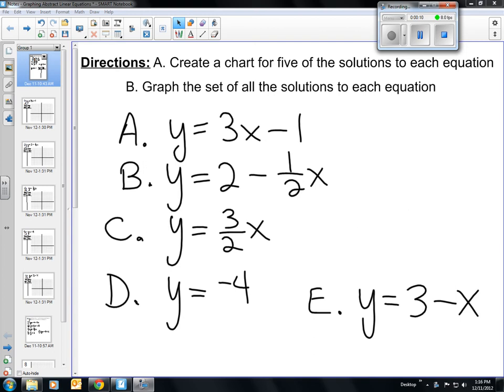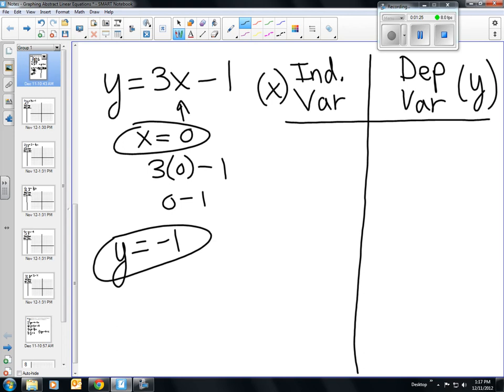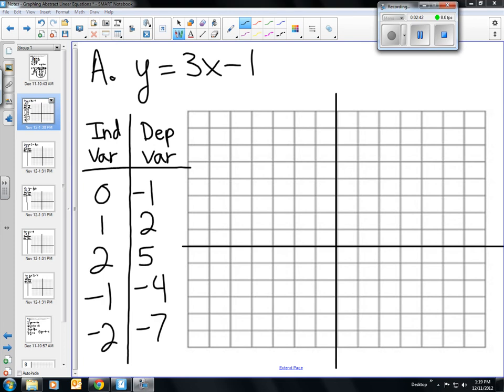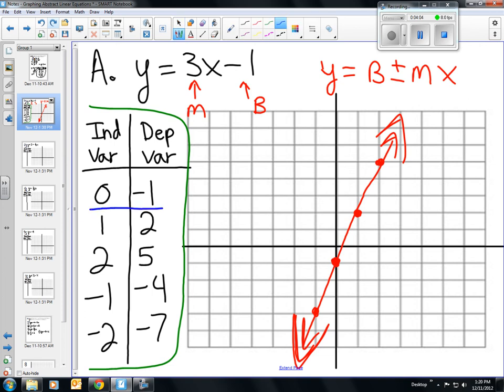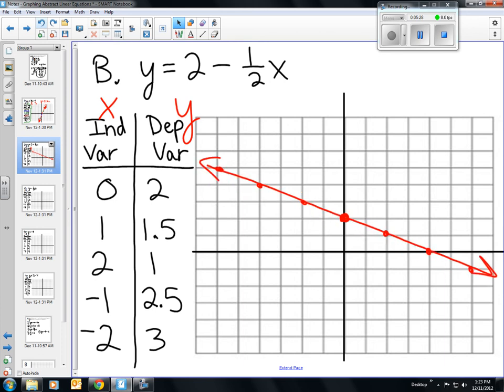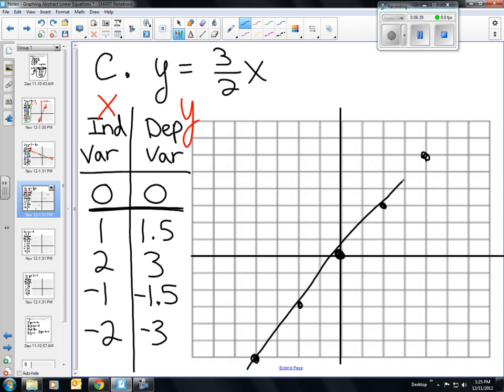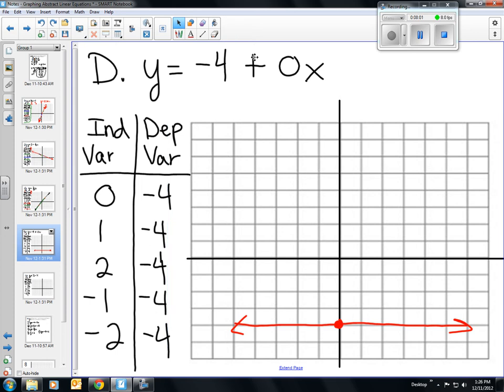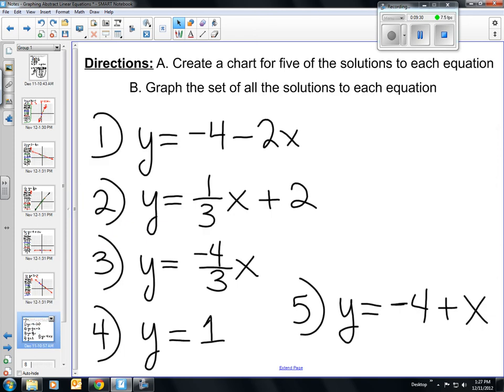Graphing Abstract Linear Equations